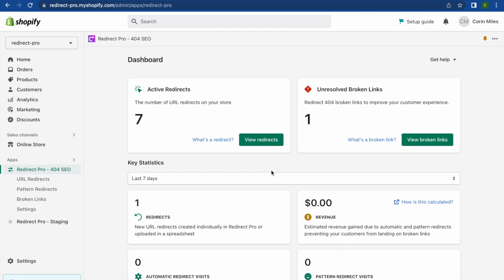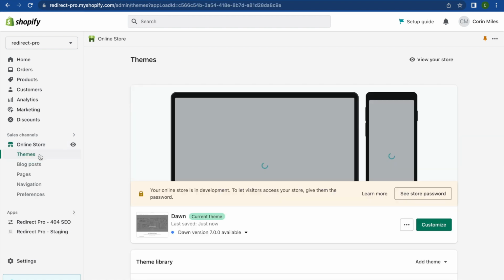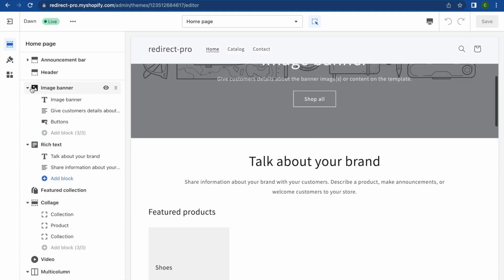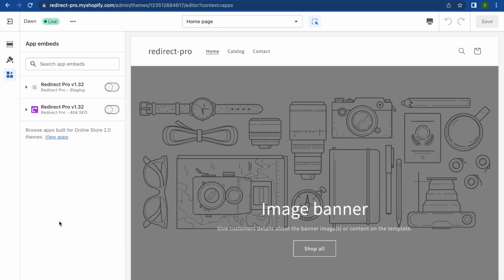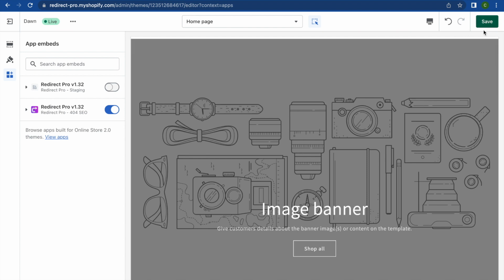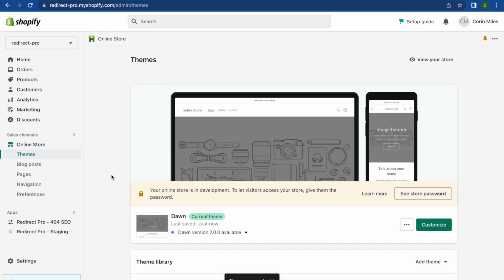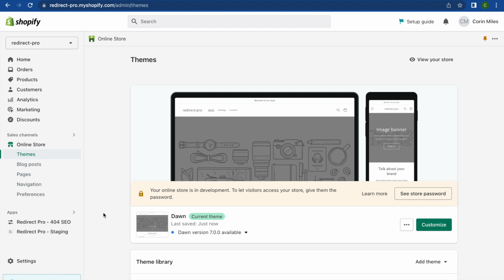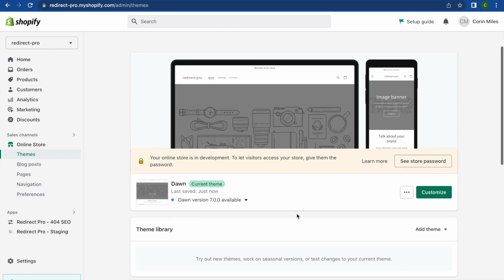Redirect Pro (Shopify) - How to activate or deactivate the app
When activated Redirect Pro tracks your customers' visits to 404 error pages on your Shopify e-commerce store. If you update or change your theme, make sure to reactivate Redirect Pro. 404 broken links Redirect Pro detects can be found and redirected from the Broken Links page in the app.